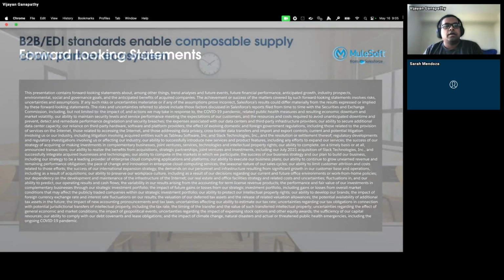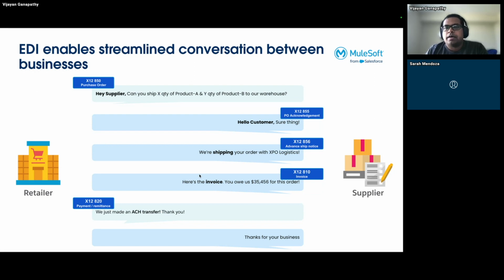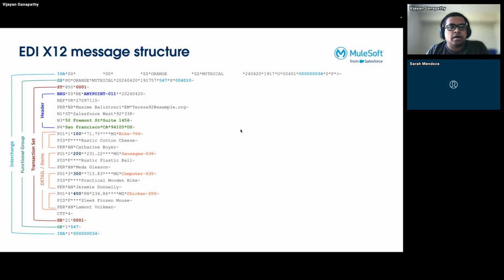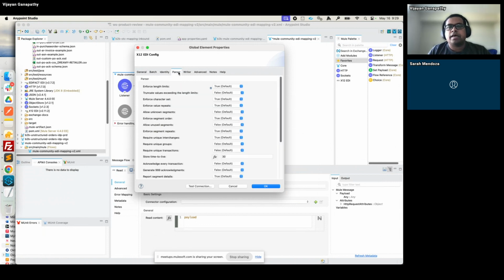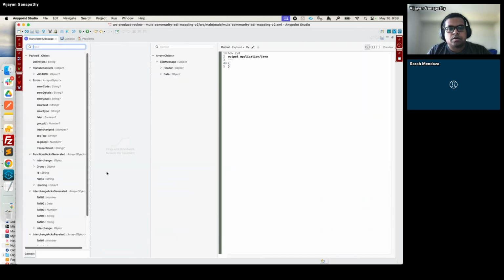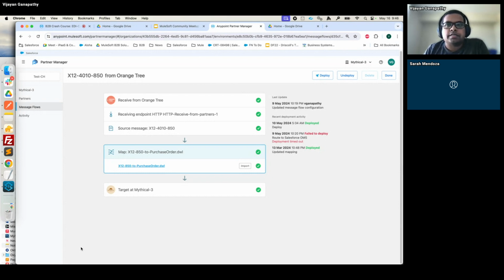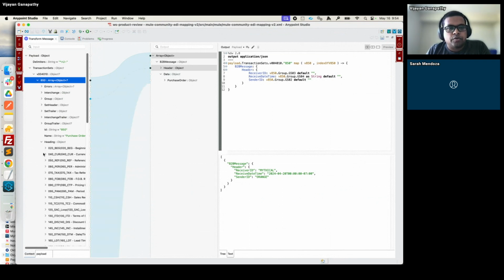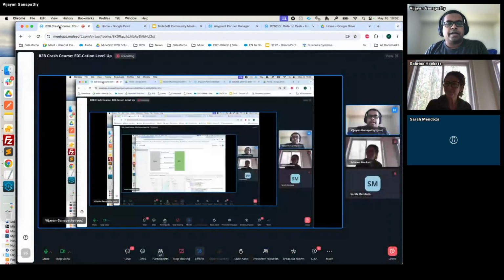VirtualMuleys87 - B2B Crash Course: EDI-Cation Level Up